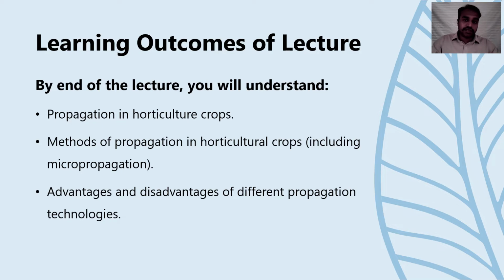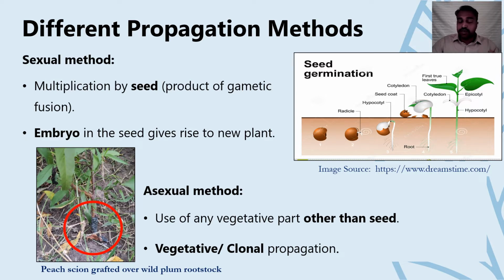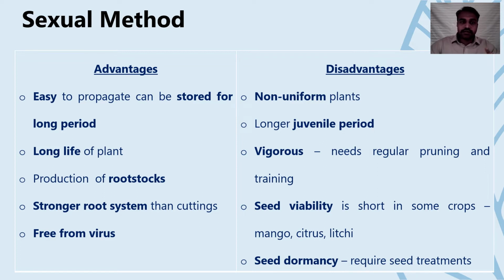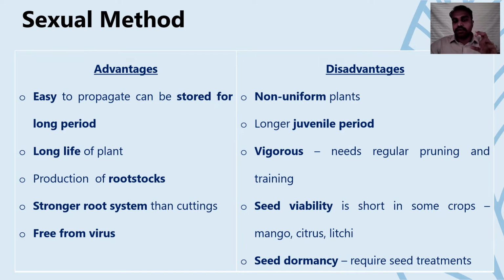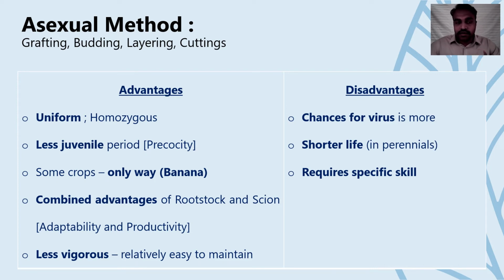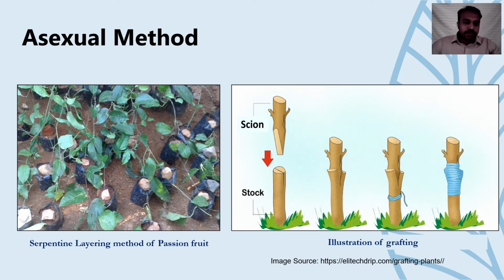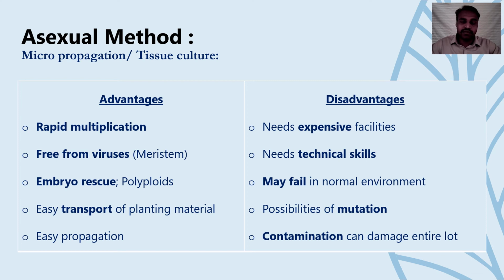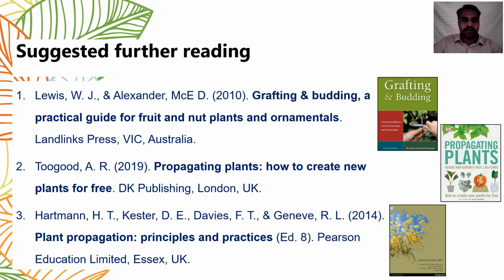Vijay Yadav Tokala_ Propagation Technologies of Horticultural Crops _ 15min Lecture